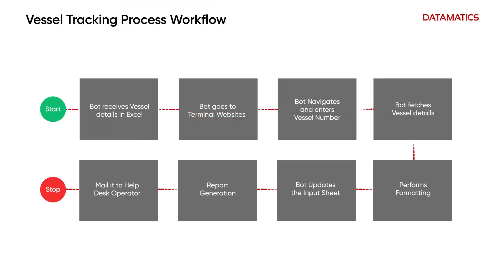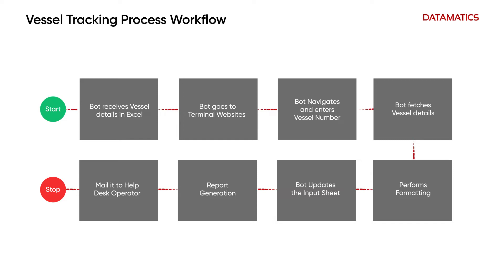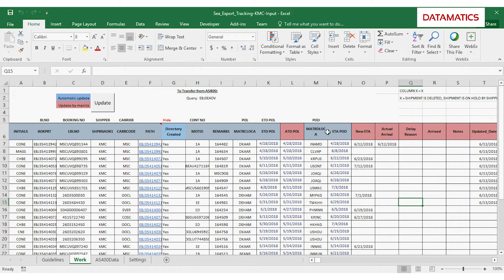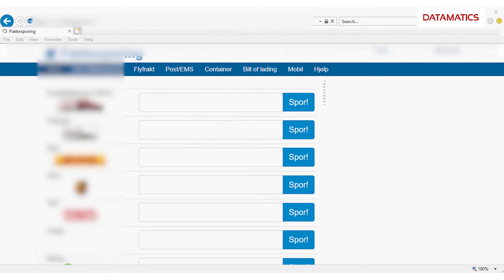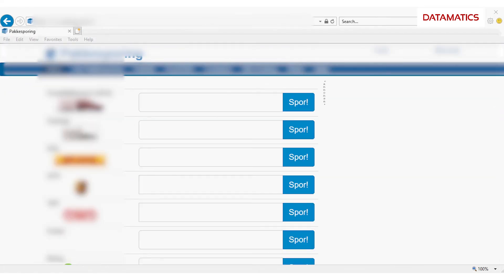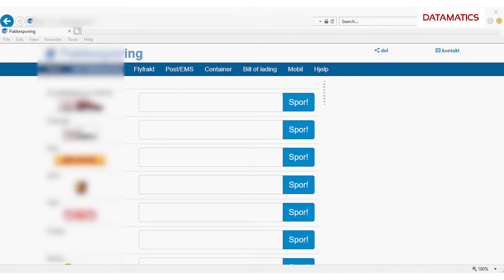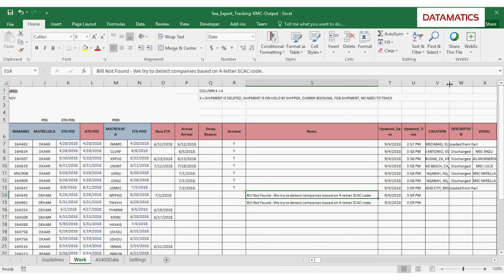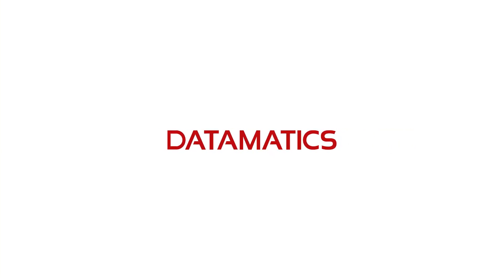Datamatics Intelligent Automation's software bots in Vessel Tracking Process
This video demonstrates how Intelligent Automation enables the Supply Chain Management and Logistics companies to track the current status of the consignment carrying vessel on various parameters, such as arrival date and time, loading or unloading, documents being verified, etc.